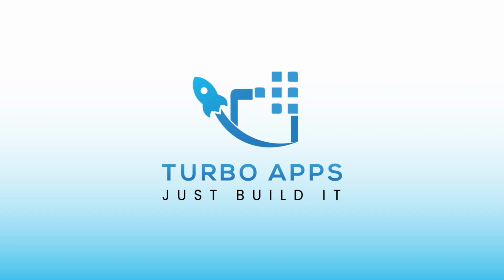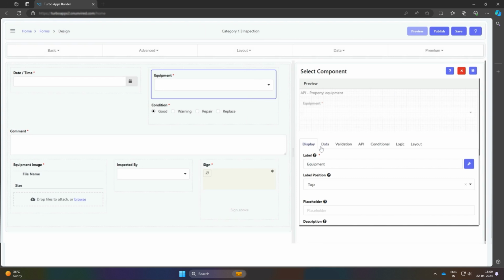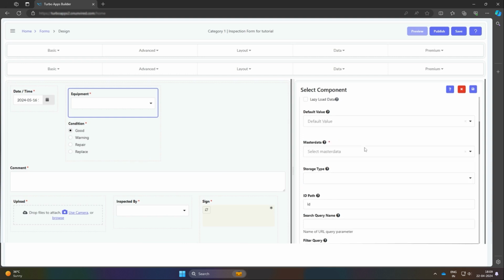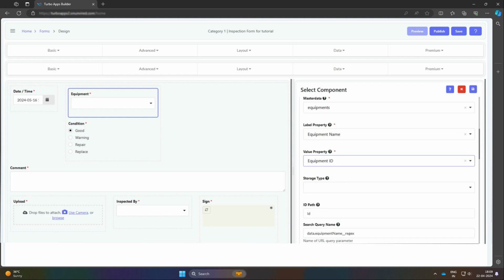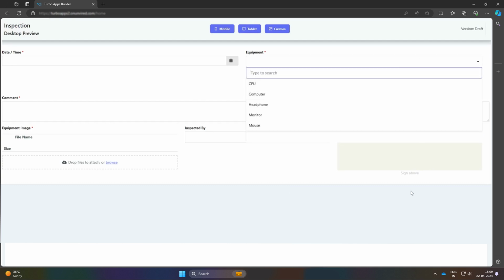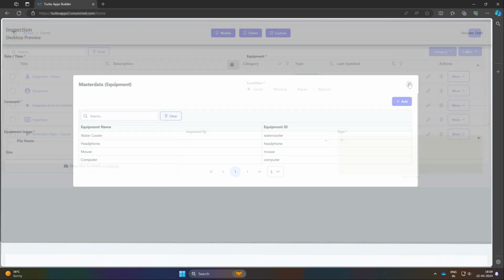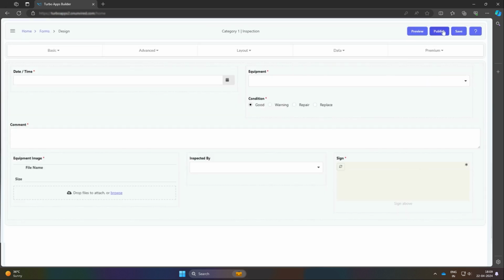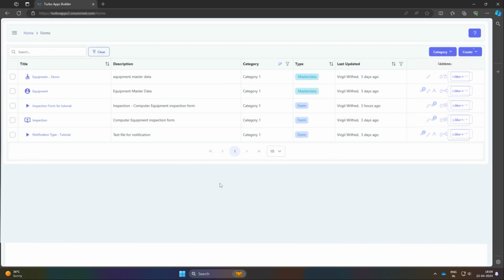09 - Master Data – Including Master Data in Forms - Unvired Turbo Forms App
Learn how to seamlessly integrate master data into your Turbo Apps forms! This tutorial demonstrates how to incorporate the newly created equipment master data into a computer inspection form. Discover how to connect the form's select component to the master data entity, ensuring data consistency and accuracy. Optimize your form's efficiency and user experience by leveraging master data.